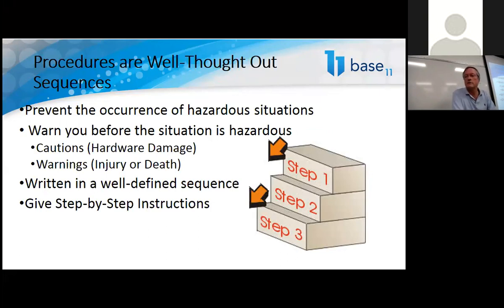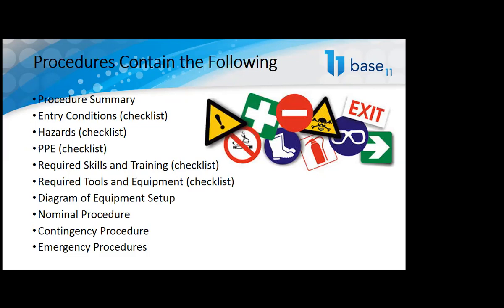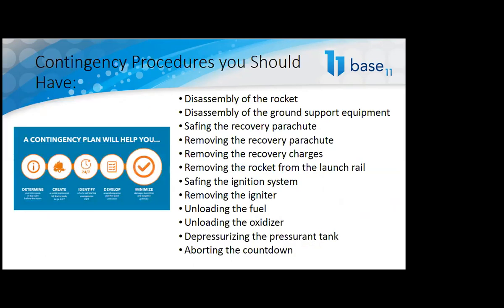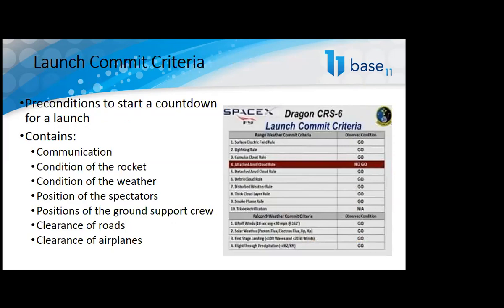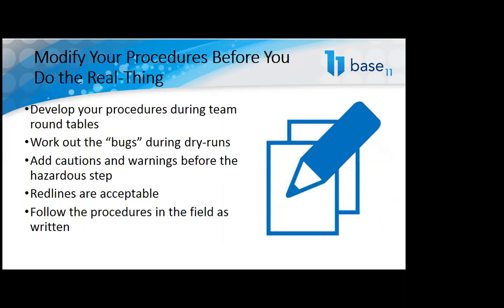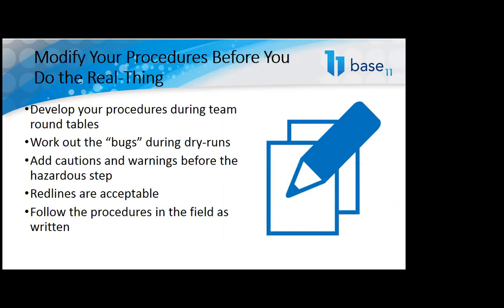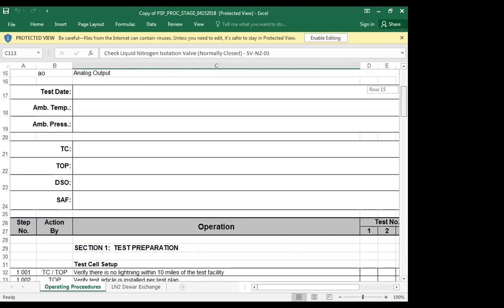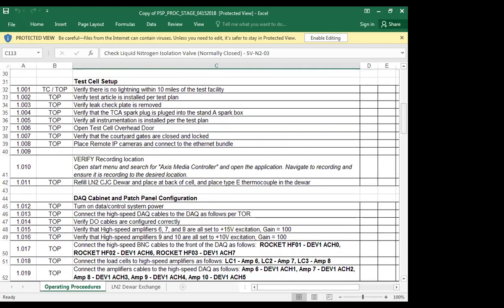Procedures for Base 11 Space Challenge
Base 11 Space Challenge Safety Training covers the importance of procedures for safety, featuring instructor Mark Holthaus. This training series focuses on foundational safety concepts for university students working with liquid propulsion rockets.